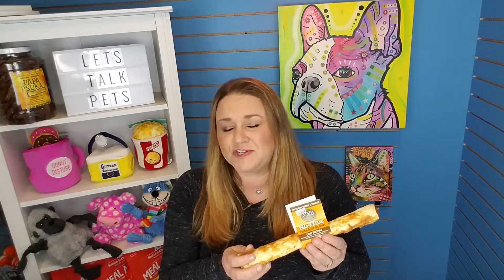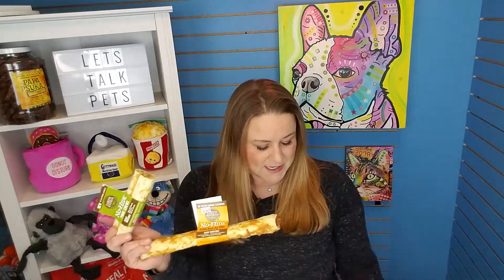Rawhides vs. No-Hides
Let's talk rawhides!

We all want our pets to be safe and making sure they have healthy chews is one of the easiest ways to do this.

We guarantee we only stock what we feel 100% comfortable giving our own pets at home. You certainly won't find rawhides at Two Bostons, but you will find plenty of No-Hides!